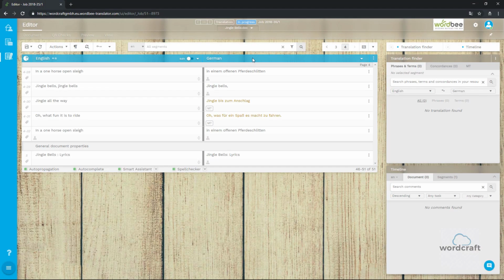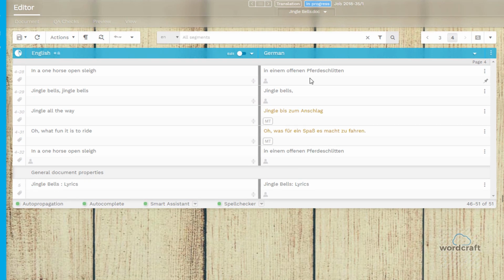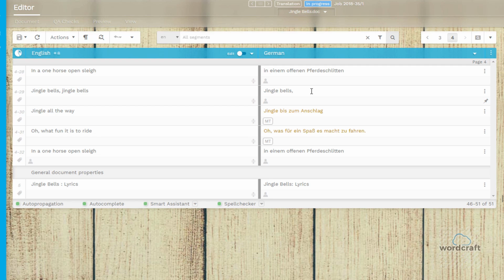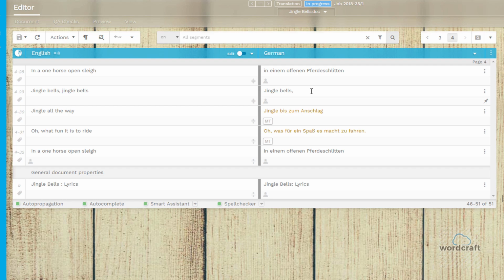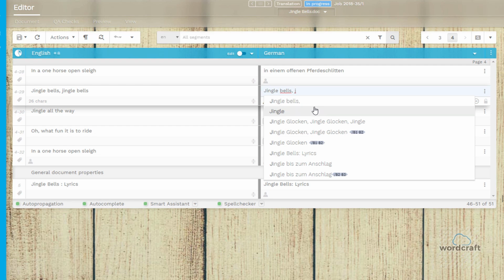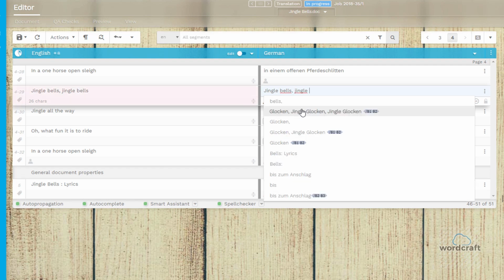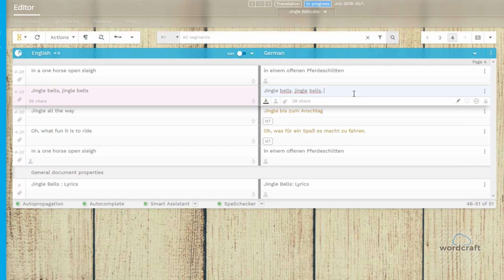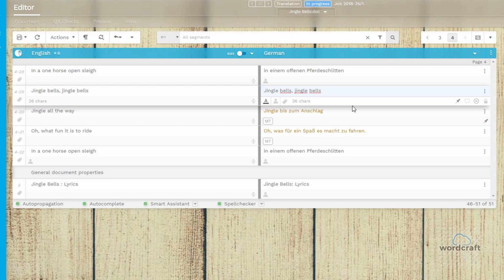Wordbee CAT Editor Tutorial Ep 09 Translating Faster with Autocomplete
See how autocomplete suggests text as you type to speed up translation.